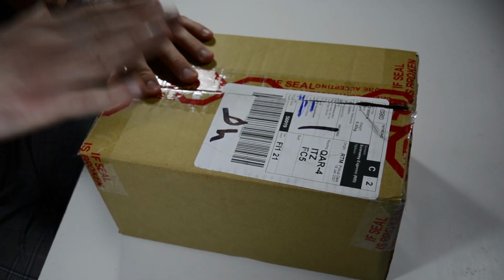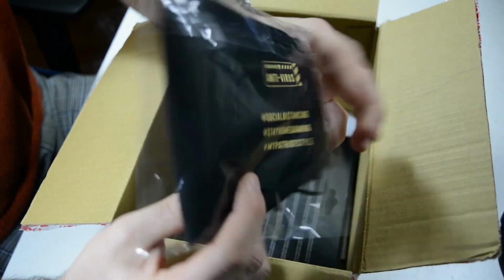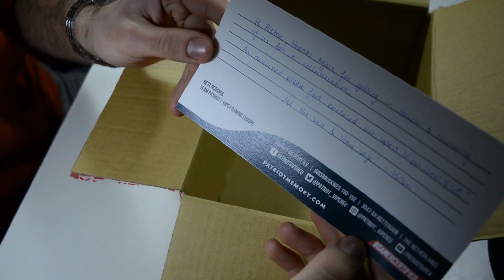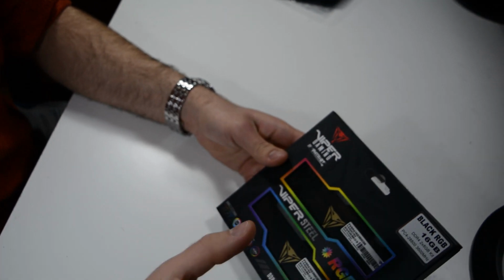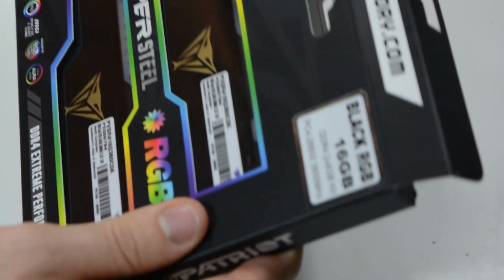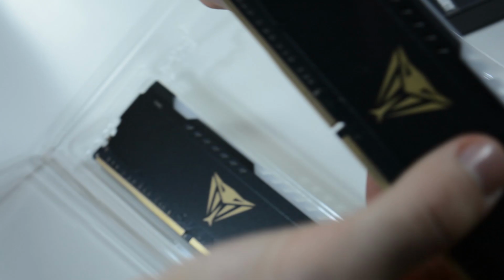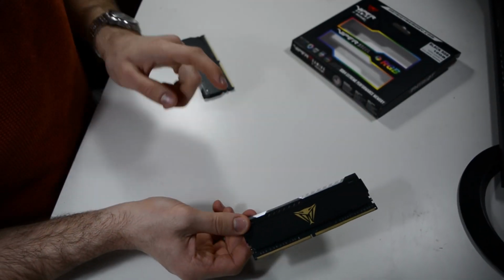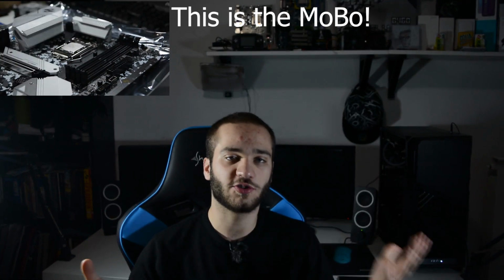UNBOXING from VIPER -Unboxing and review of the Viper Steel RGB ram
Today we're going to unbox the Viper Steel RGB ram, 16GB of ddr4 3600 MHz from Viper and review it!
These are the modules I've been using for some weeks by now, and I'm in love with them. Good performances, awesome look, for the right price.